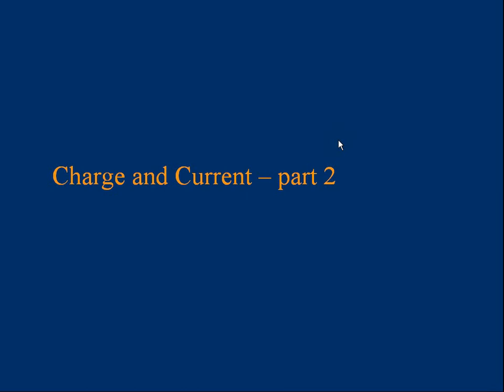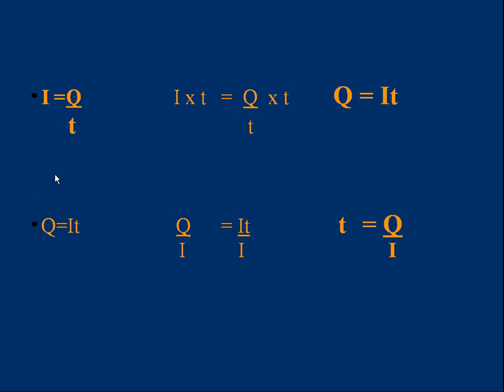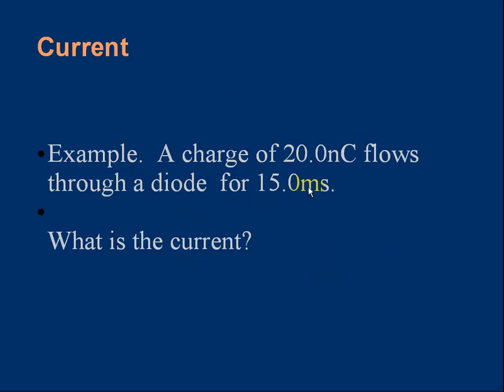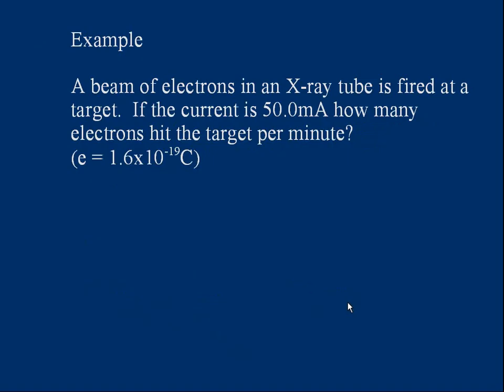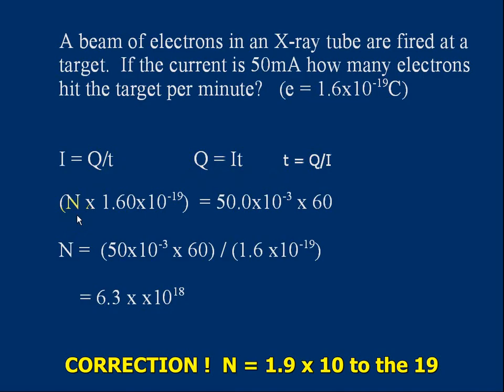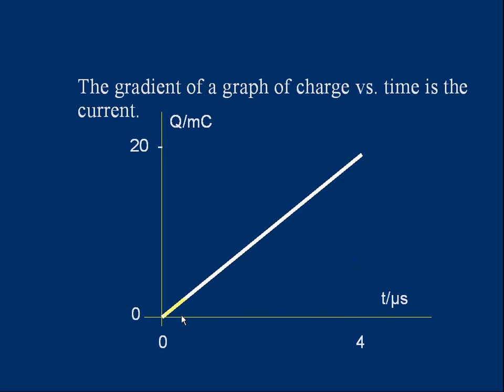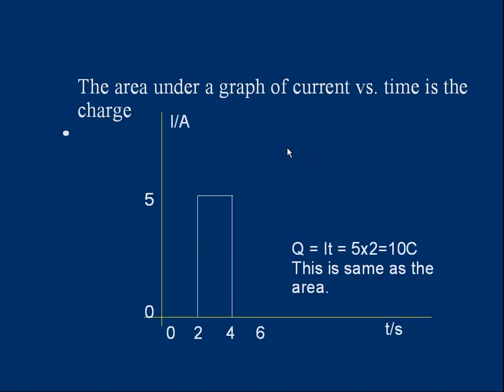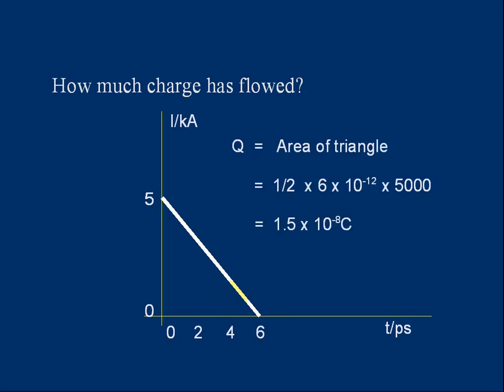GCE (A level) Physics E02 Charge and Current. Part 2 of 2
Second of a 2-part lesson aimed at GCE Physics students.
The formulae relating charge, current and time are explained and some worked examples shown.
Charge-time graphs are explained: the gradient give the current.
Current-time graphs are explained: the area give the charge.